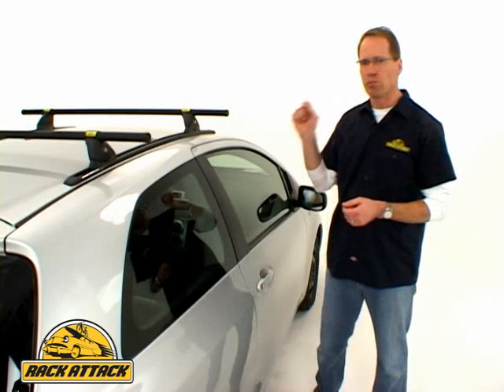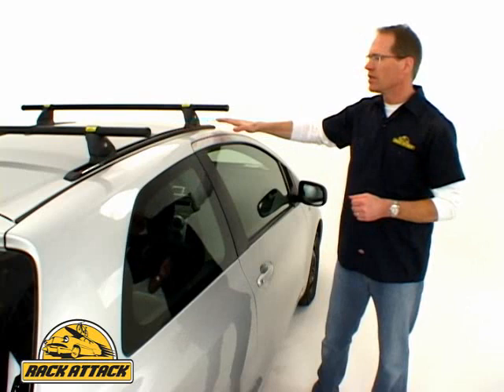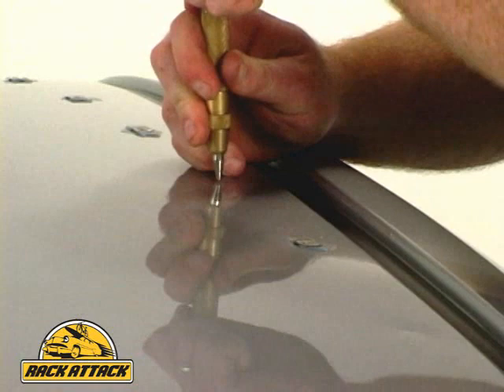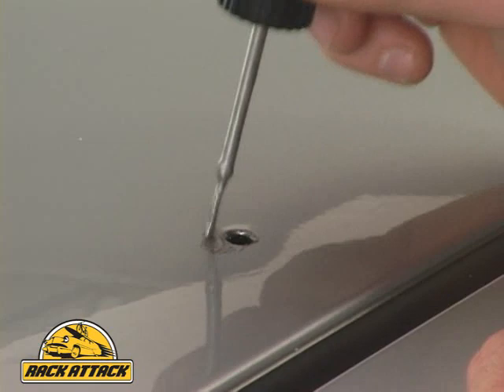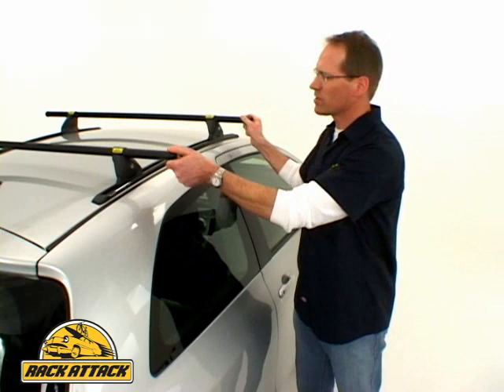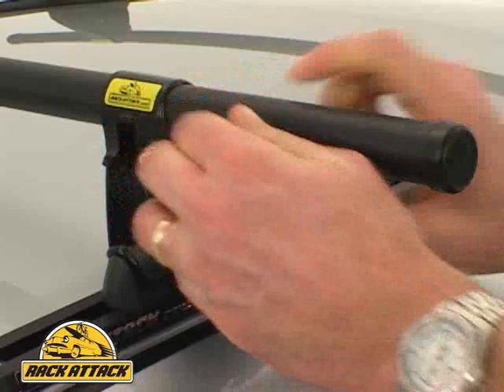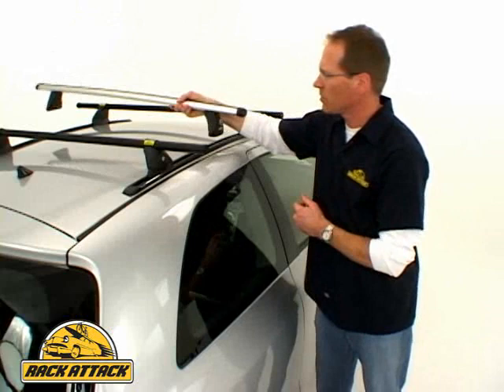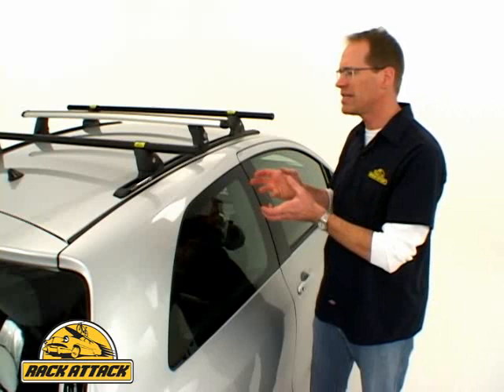Custom Roof Rack Installation Demo by Rack Attack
Rack Attack installation demonstration of a Custom Base Roof Rack Installation on to the roof of a vehicle.